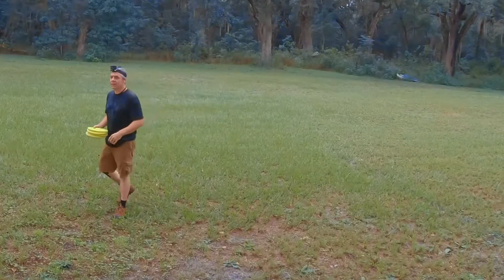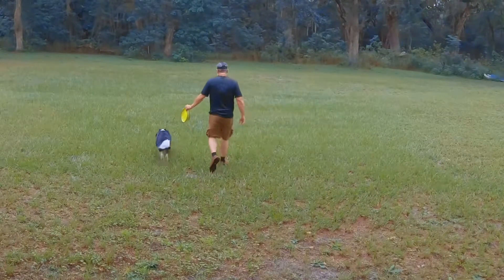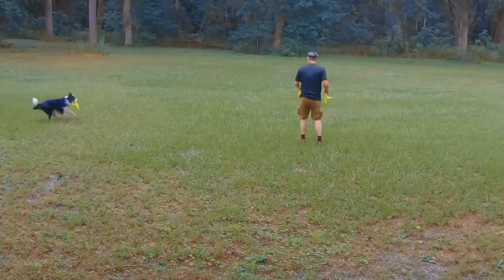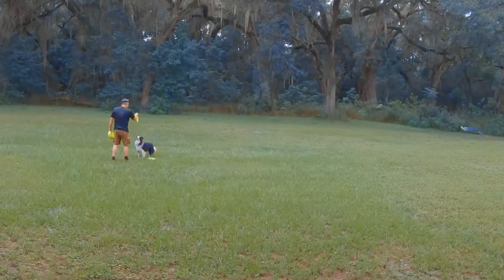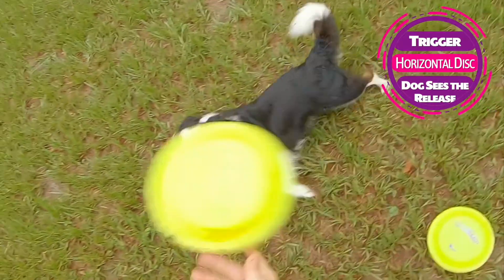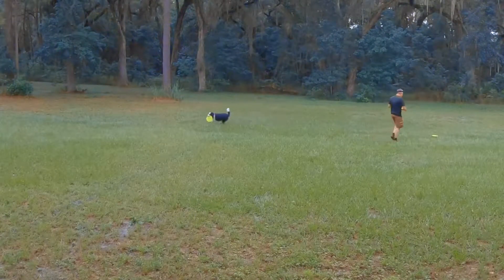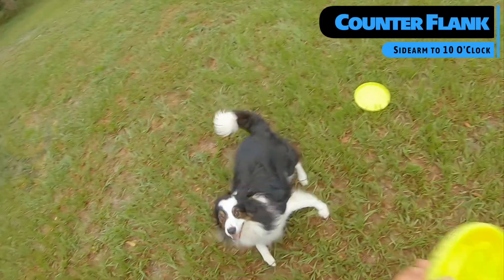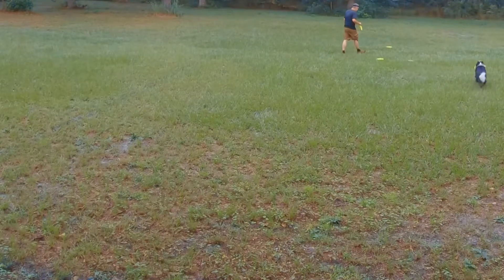DiscDog Throwing Trigger Training | 4 Throws, 4 Directions - Flatwork Compass Form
Ron & Epic use the Flatwork Compass to teach the dog about what exactly triggers a throw.

Getting your disc dog to actually watch the disc leave your hand is a key aspect to successful jamming and game play. Sending the proper signals to the dog for where the throw is going and why type of throw it is going to be is also quite important. If your dog watches the throw leave your hand with a concrete idea of where the throw is going to go, odds are far higher that you will make the catch.

The Flatwork Compass is a terrific form to instill these intangible skills in you, your dog, and your team.

✌️🥏Peace & Happy Jamming🥏✌️